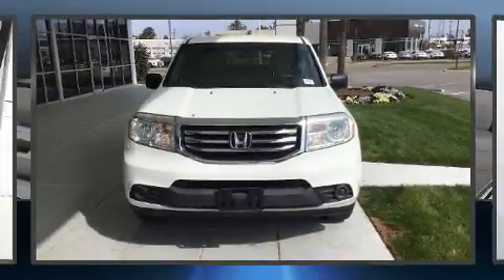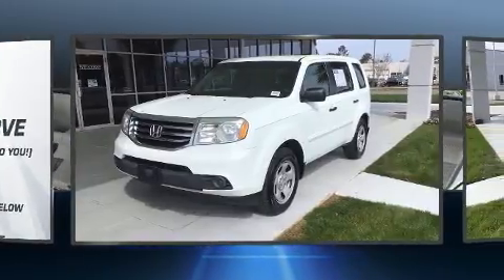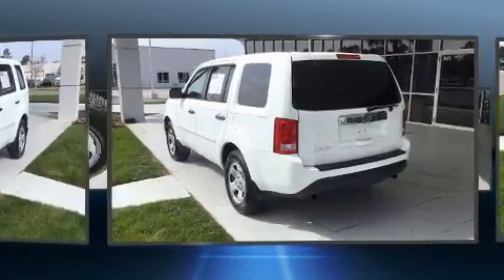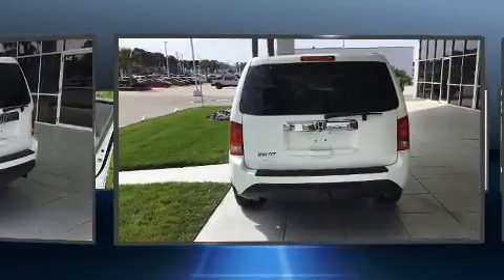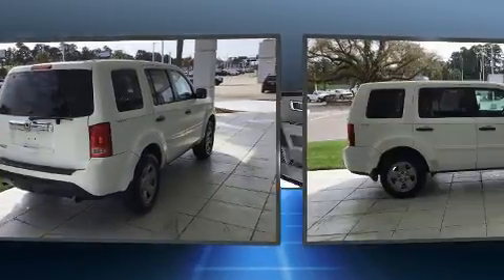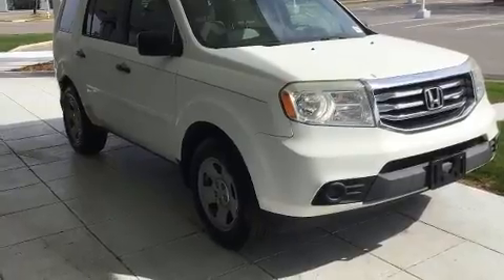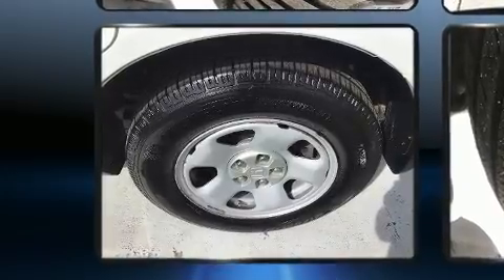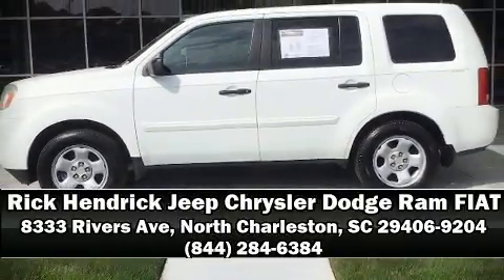2013 Honda Pilot LX in North Charleston, SC 29406-9204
Get excited about the 2013 Honda Pilot. Under the hood you'll find a 6 cylinder engine with more than 250 horsepower, providing a spirited, yet composed ride and drive. This model accommodates 8 passengers comfortably, and provides features such as: delay-off headlights, 1-touch window functionality, a trip computer, front and rear air conditioning, telescoping steering wheel, skid plates, and more. Premium sound drives 7 speakers, providing you and your passengers a sensational audio experience. Passengers are protected by various safety and security features, including: head curtain airbags, front side impact airbags, traction control, brake assist, anti-whiplash front head restraints, ignition disabling, and 4 wheel disc brakes with ABS. With electronic stability control supplementing mechanical systems, you'll maintain precise command of the roadway. It also arrives with a Carfax history report, providing you peace of mind with detailed information. Our aim is to provide our customers with the best prices and service at all times. Stop by our dealership or give us a call for more information.